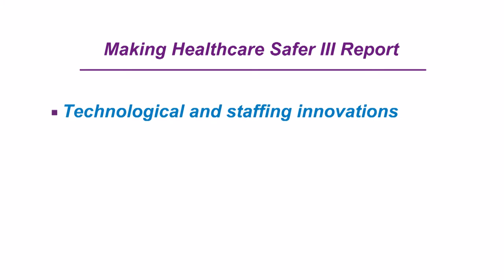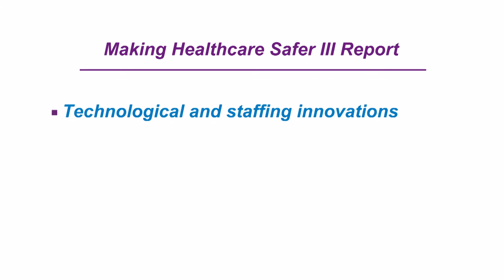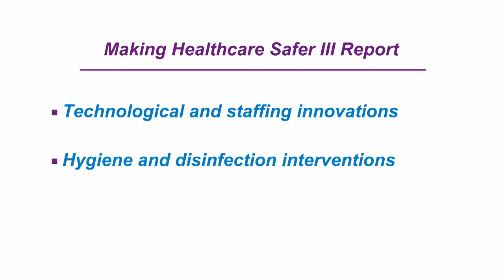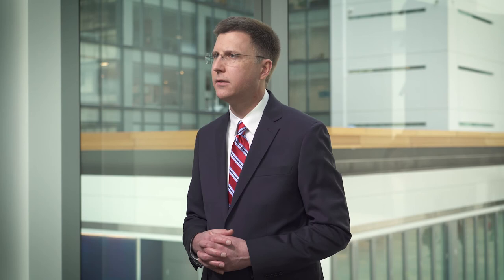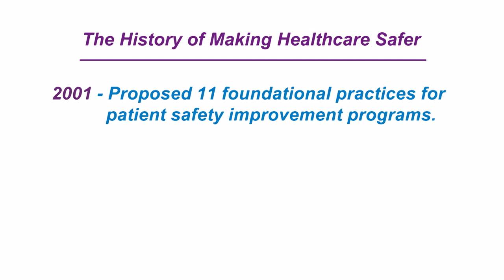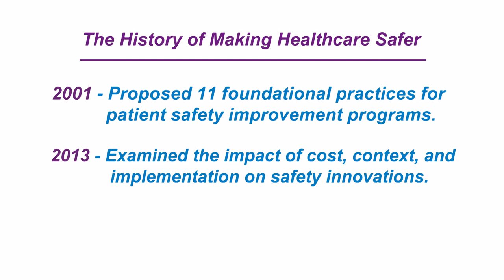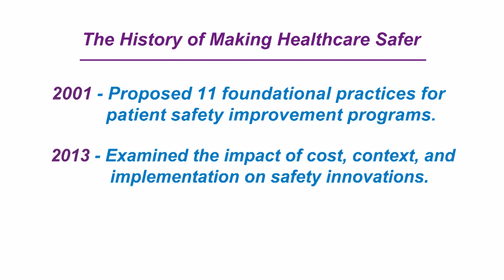Announcing the Making Health Care Safer III Report (Audio Described)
March 4, 2020 – Jeff Brady, M.D., M.P.H., Director of the Center for Quality Improvement and Patient Safety announces the release of the new Making Health Care Safer III Report.  The new report identifies practices for improving patient safety across a variety of settings and stakeholders. Video produced by the Agency for Healthcare Research and Quality.